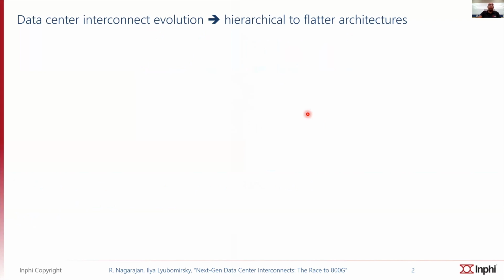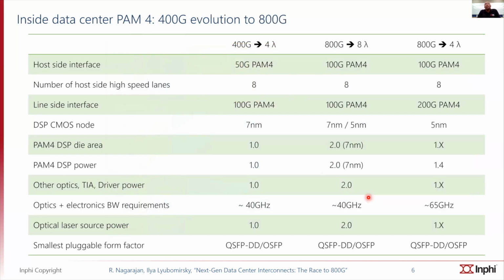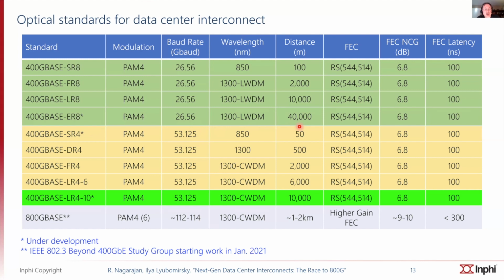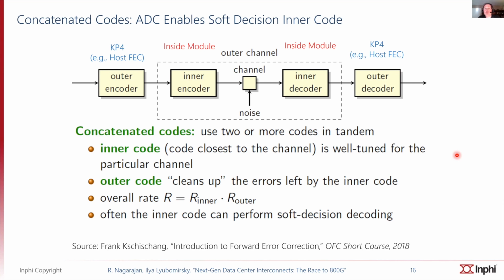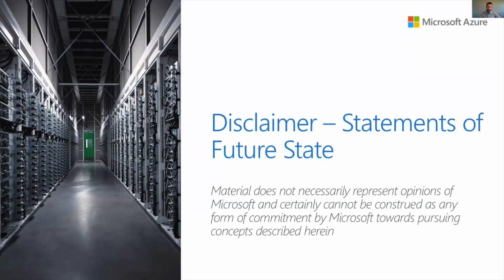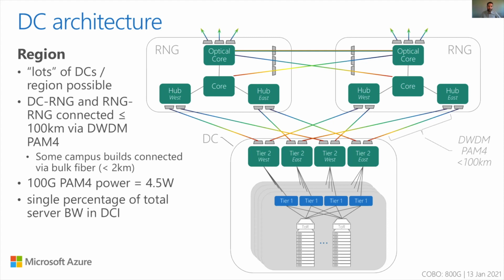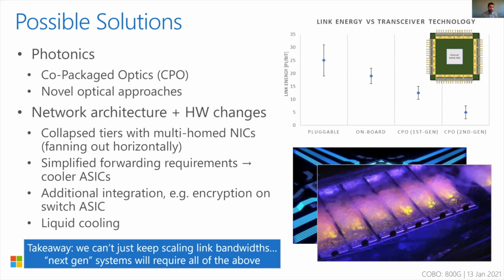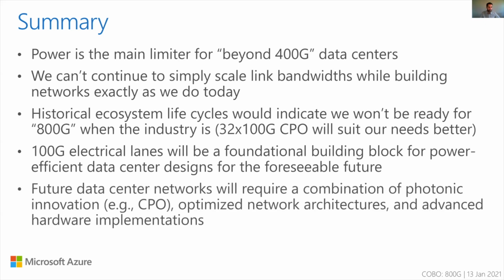Next-Gen Data Center Interconnects: The Race to 800G Webcast with Inphi and Microsoft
This one hour webcast explores the path to 800G Coherent and the race to push lane speeds to 224G, enabling 800G PAM4 solutions. We will hear from two experts at Inphi, a global leader in optical interconnect technologies, Dr. Radha Nagarajan, CTO and SVP, and Dr. Ilya Lyubomirsky, Senior Technical Director leading the Systems/DSP Architecture team.

As a reality check, we will also hear from Mark Filer, Principal Engineer and key technology strategist in Optical Architectures at one of the world’s biggest cloud operators, Microsoft.